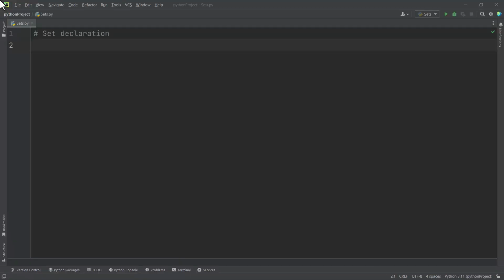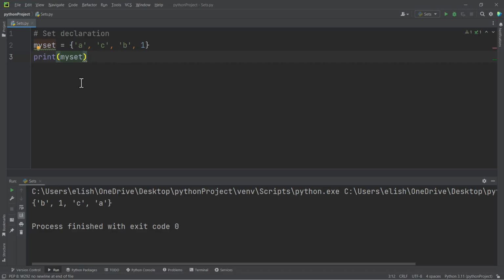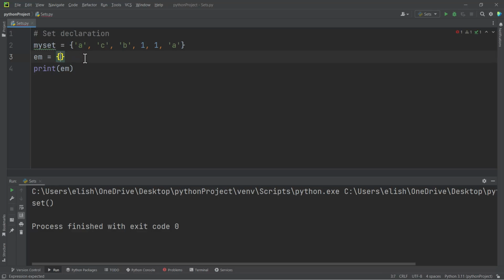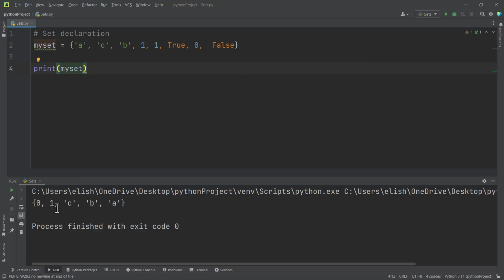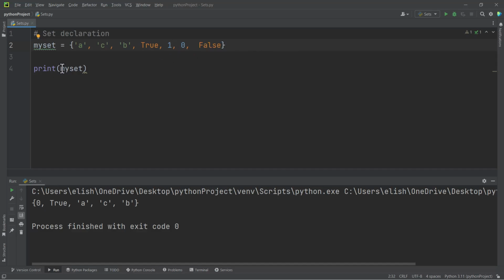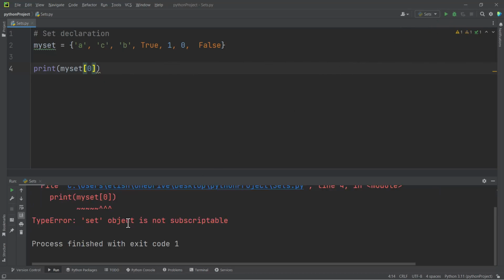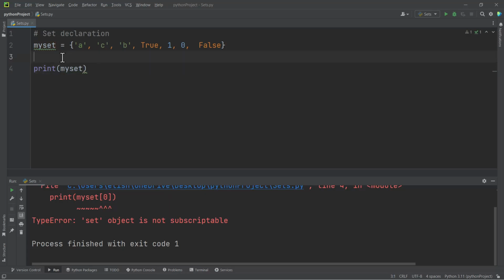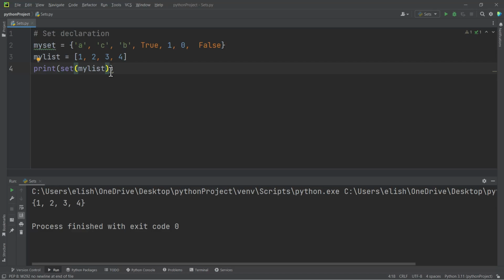3.6 Python Sets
Python Programming | Sets |

Learn everything you need to know about python sets